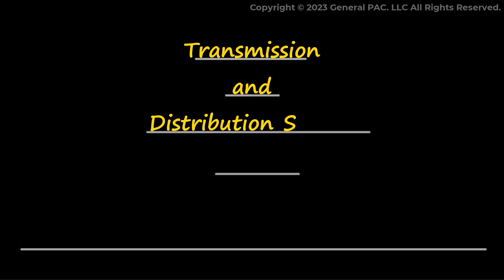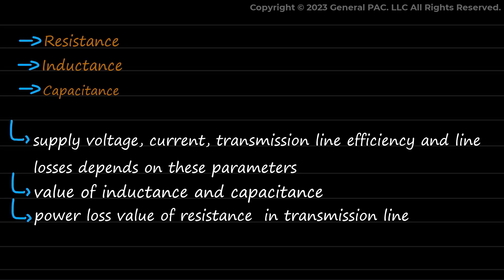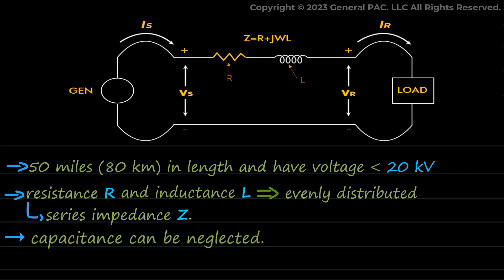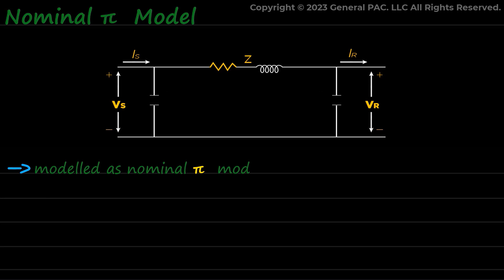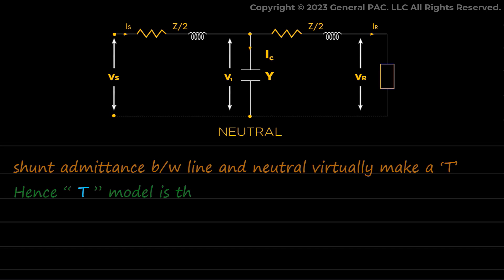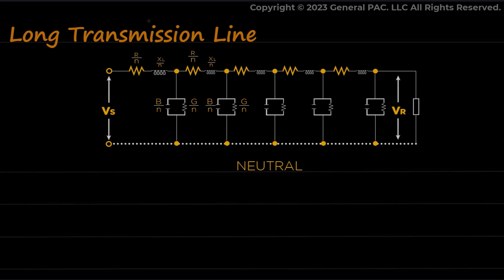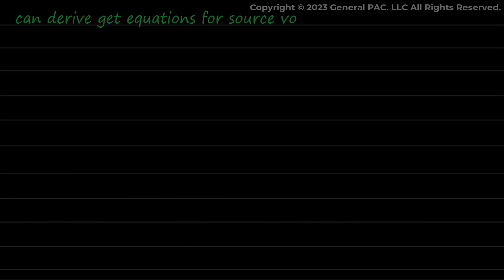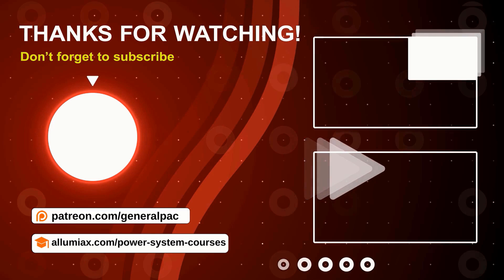Transmission Line Models and Representations | Part 2c | Transmission and Distribution Systems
This is the third part of topic 2 in the series of "Transmission and Distribution systems”. In this part, we will be discussing Transmission Line Models and Representations.